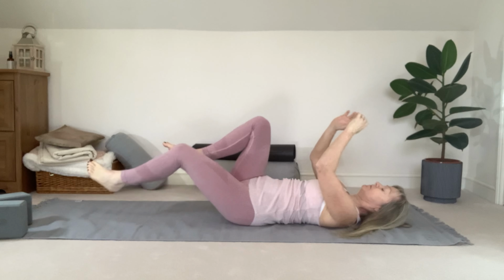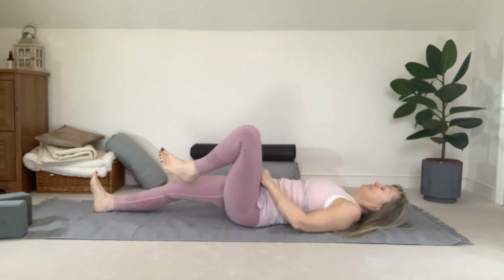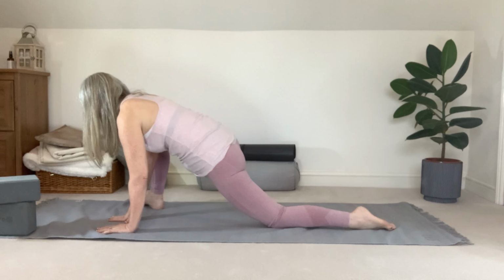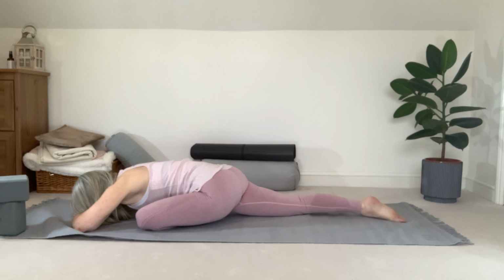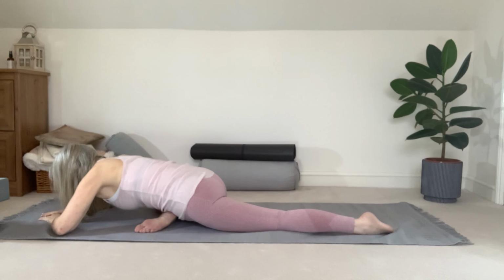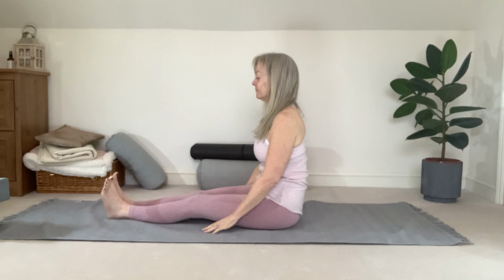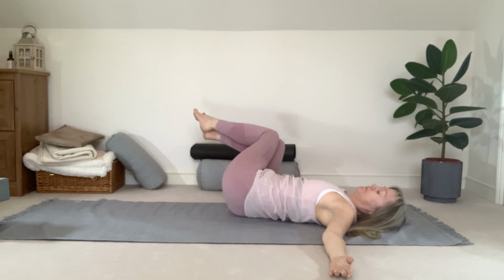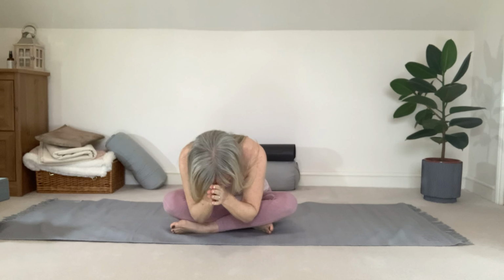35 Min Yin Yoga For Hips | Hip Opening Yoga | Yoga with Tracy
Juicy 35 minute yin yoga deep stretch practice that focuses on releasing tight hips to restore flexibility and mobility.

Today’s practice is to help alleviate pain and discomfort in your lower back and upper groin area by gently stressing our deep connective tissues as we work on flexibility and increasing range of motion in the hip area.

Practice this regularly for the best results.  Suitable for all levels, beginners welcome, variations provided.

Benefits of a regular Yin yoga practice:

• Gain flexibility and increase motion in our joints
• Calm and balance the mind and body

How? Unlike other styles of Yoga, instead of focusing on the muscles, the emphasis is on the deep connective tissues, including facia, ligaments, joints and bones. Yin works deeply into the body with passive longer-held poses, stretching and lengthening those rarely used tissues while also teaching you how to breathe through discomfort and sit with your thoughts.

Four main principles of when practicing Yin Yoga:

• Come into the pose to an appropriate depth, never stretch so far as to cause pain
• Resolve to remain still
• Hold the pose for time
• Come out of the pose gently and slowly

🔔 Click on the bell icon to be notified of new uploads

Yoga With Tracy recommends that you consult your physician regarding the applicability of any recommendations and follow all safety instructions before beginning any exercise program. When participating in any exercise or exercise program, there is the possibility of physical injury. If you engage in this exercise or exercise program, you acknowledge that Yoga is a physical discipline that requires a certain amount of mental concentration and physical strength and endurance and that you agree to work according to your own limitations and that you do so at your own risk, are voluntarily participating in these activities, assume all risk of injury to yourself and hereby release Yoga with Tracy from any and all liability, negligence, or other claims, arising from, or in any way connected, with your participation in exercise or exercise program.